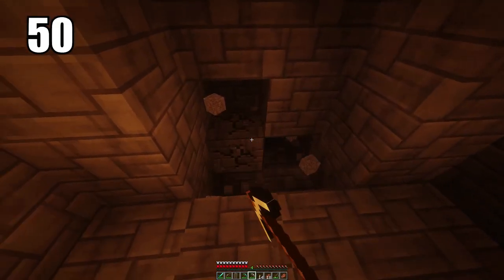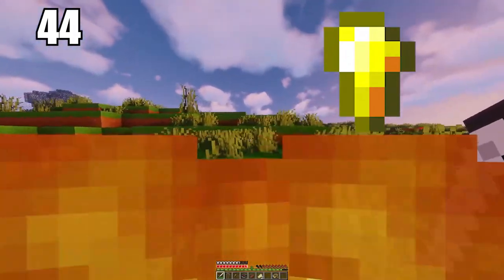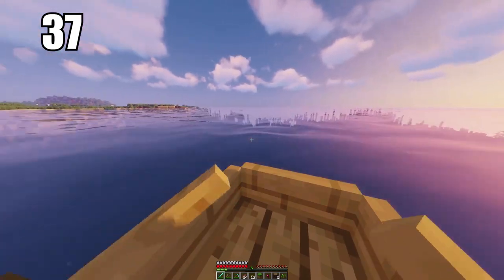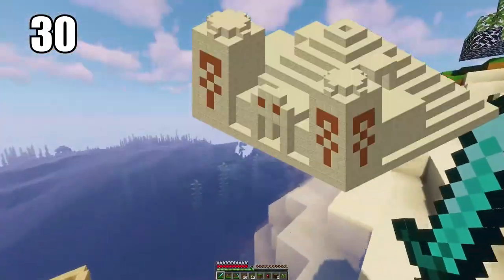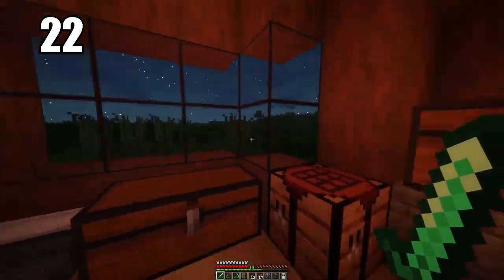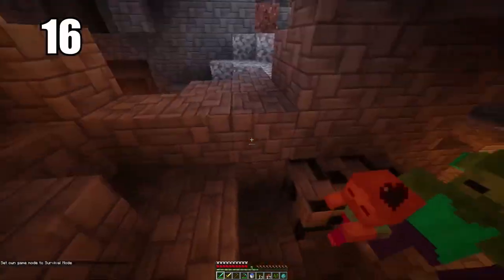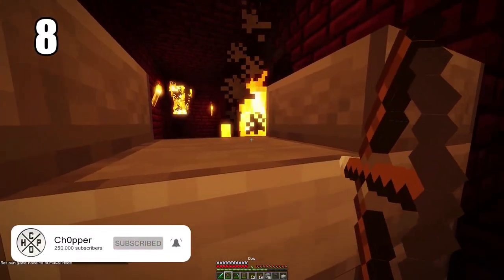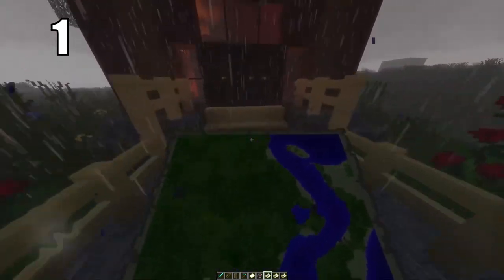Best MINECRAFT Ultimate Survival Guide HD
Minecraft survival tips!